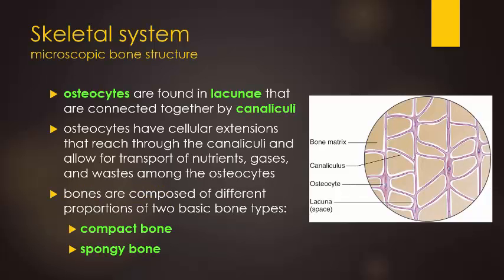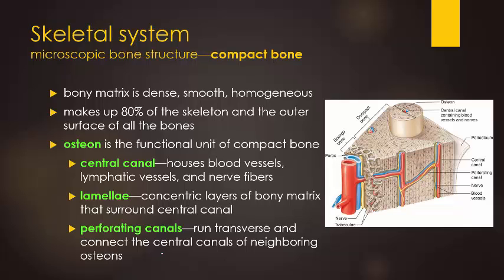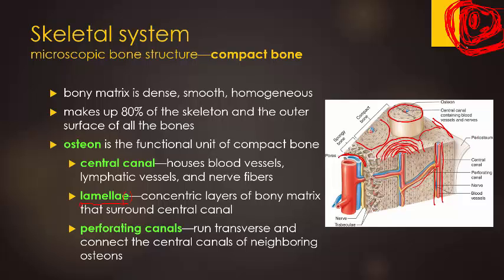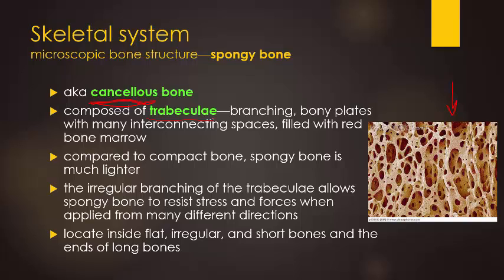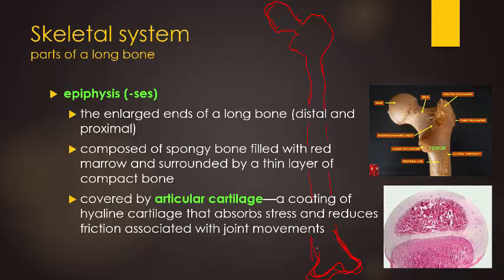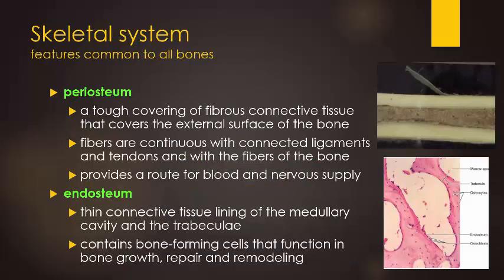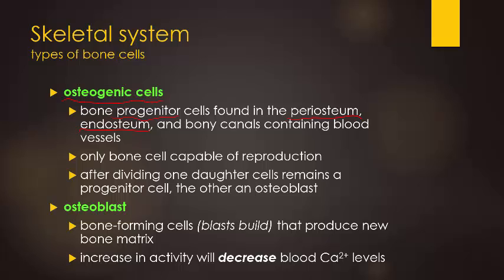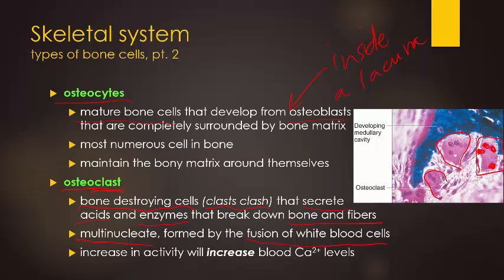Chapter 7.2 Skeletal System: Bone Structure and Bone Cells